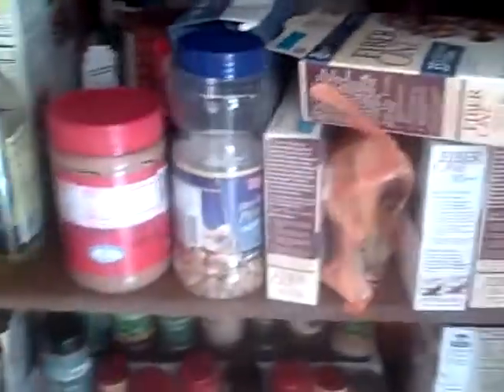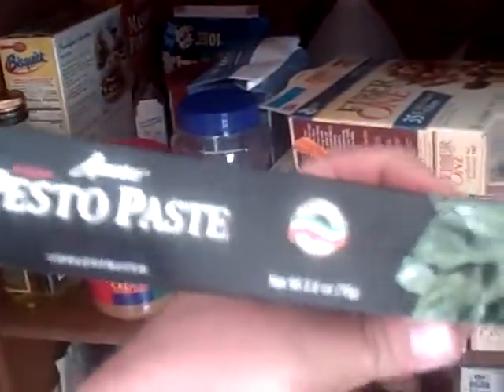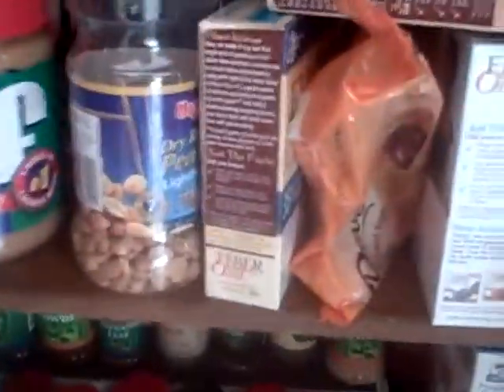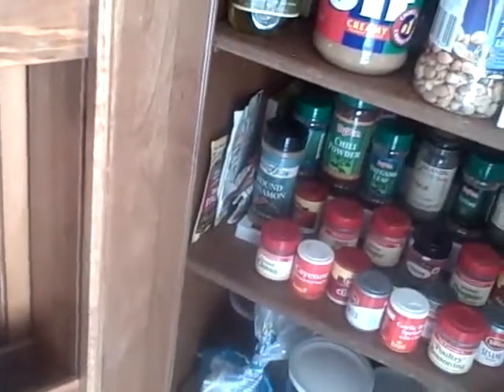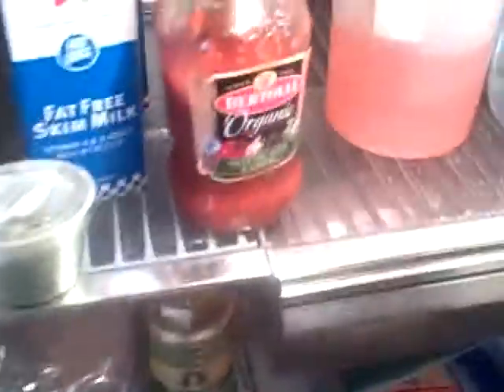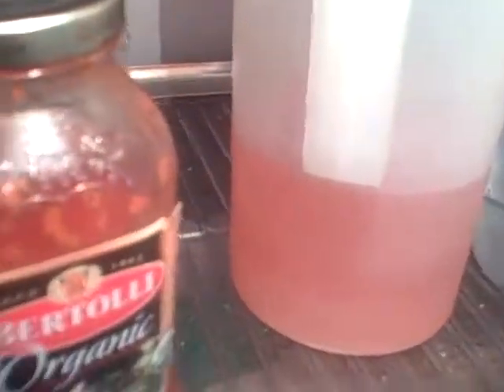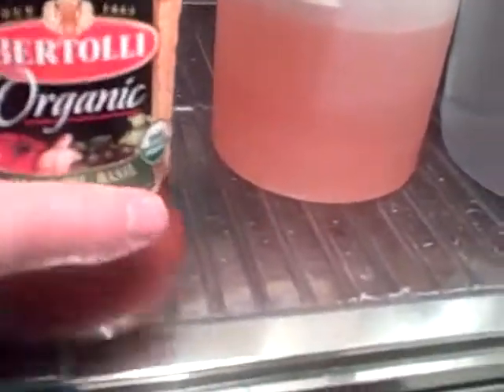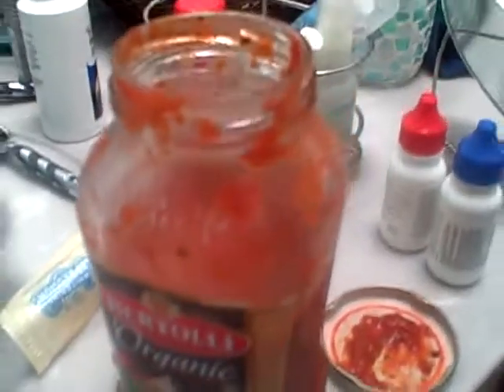Dental Hy-jinx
How does Modern Primitive handle running out of toothpaste?